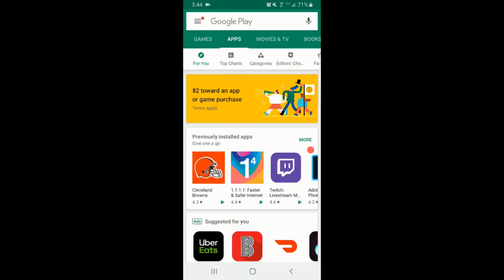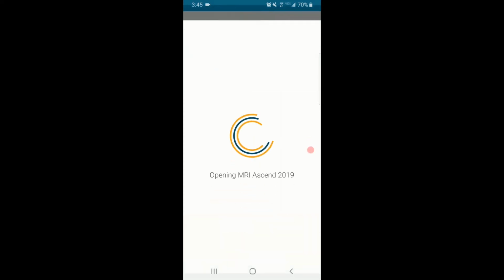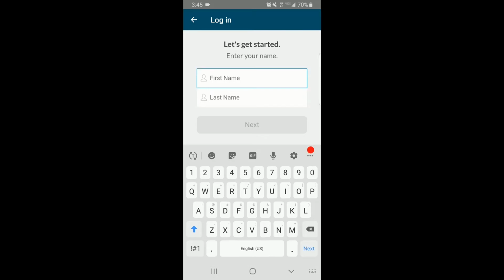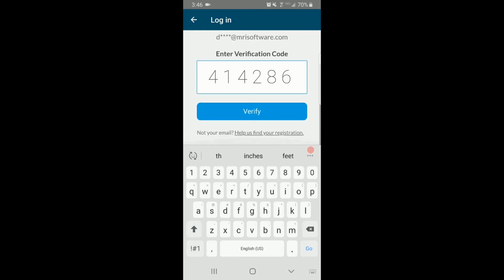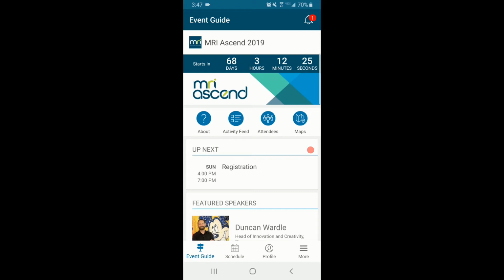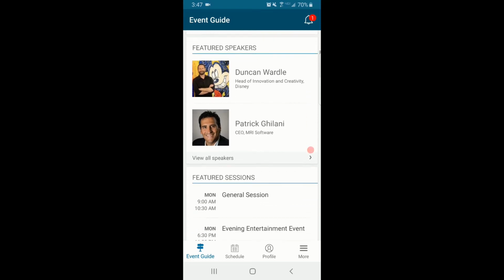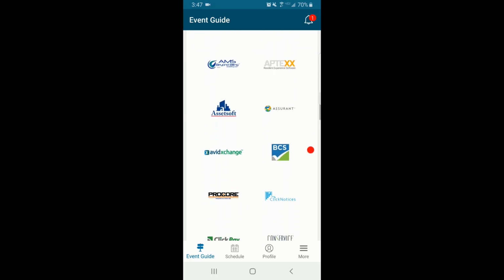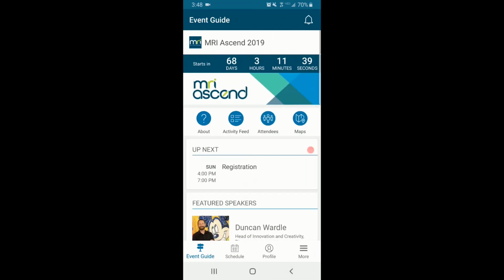Whiteboard Wednesday - 79 - How to Use the MRI Ascend App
On today's episode of Whiteboard Wednesday, Dylan Moats explains the all new MRI Ascend App. He dives into how to download, and some of the basic features and functionality.

For more videos on how to use the app, please

See you in Anaheim!